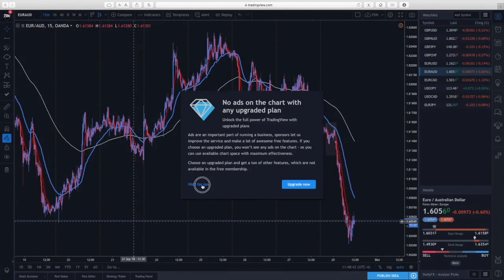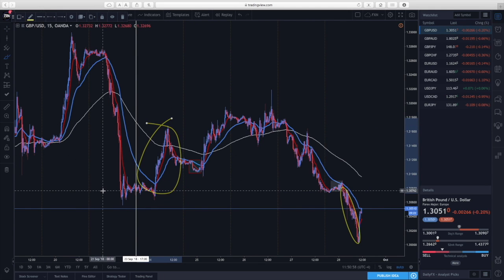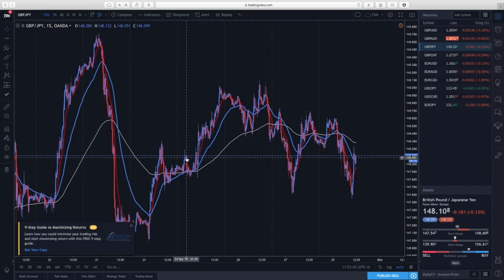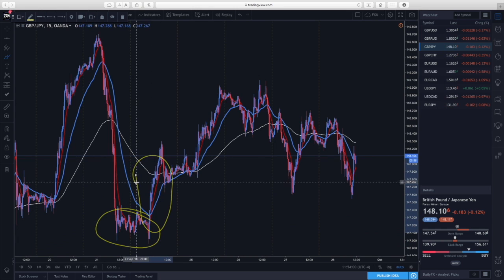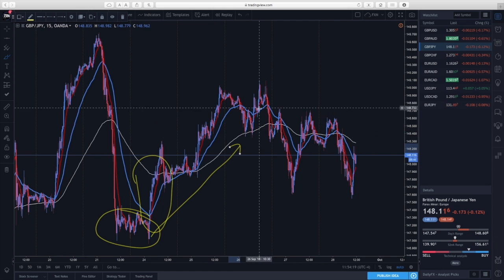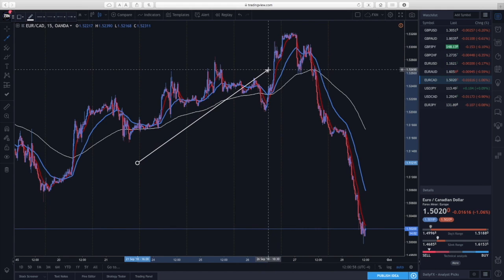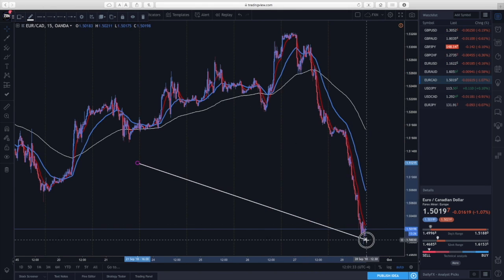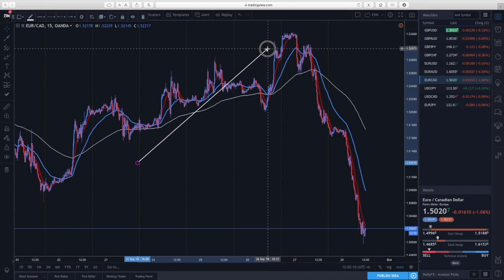How to Identify Forex Weekly Structure | What Should a Weekly Structure look like?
📈 Ready to Elevate Your Trading Strategy? Learn How to Master Weekly Structures! 📈

In this video, we break down what a strong weekly structure looks like and how you can trade it effectively. We'll dive deep into the insights you need to spot the best weekly setups, showing you exactly what to look for and why it matters.

What You’ll Learn:

Understanding Weekly Structure: Get a clear understanding of what a well-formed weekly structure should look like and why it’s crucial for successful trading.
Identifying Key Insights: Learn the specific insights and signals that indicate a robust weekly structure, ensuring you know what to watch for in your analysis.
Trading the Weekly Structure: Discover how to trade these structures effectively, maximizing your profits and minimizing risks.
Real-World Examples: See real-world examples of weekly structures, with detailed explanations of why they work and how to trade them.
Actionable Strategies: Gain practical, actionable strategies that you can implement immediately to improve your trading performance.
Why Watch This Video:

Boost Your Trading Skills: Enhance your ability to identify and trade strong weekly structures, giving you a strategic edge.
Expert Insights: Benefit from expert analysis and real-world examples that make complex concepts easy to understand.
Actionable Tips: Learn practical tips and strategies that you can start using right away to enhance your trading.
Comprehensive Breakdown: Get a thorough, step-by-step breakdown of weekly structures, ensuring you have all the knowledge you need.

Unlock the secrets to trading successful weekly structures and elevate your trading game. Watch now and start mastering the market! 🚀

Brokers